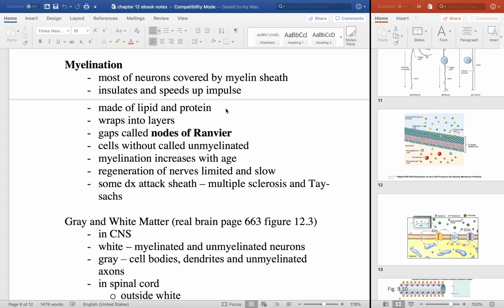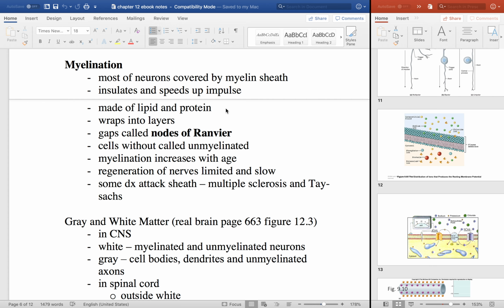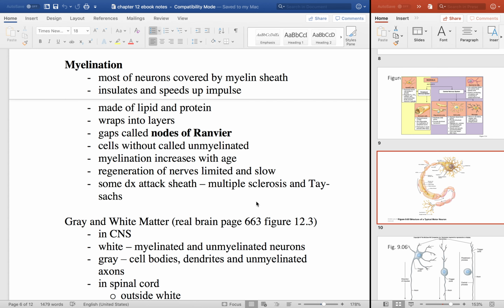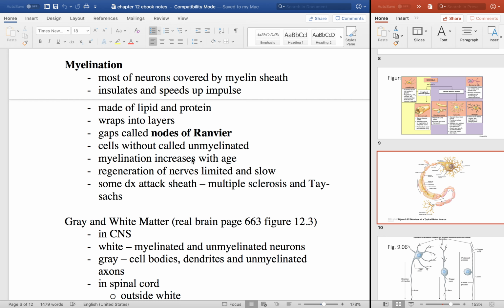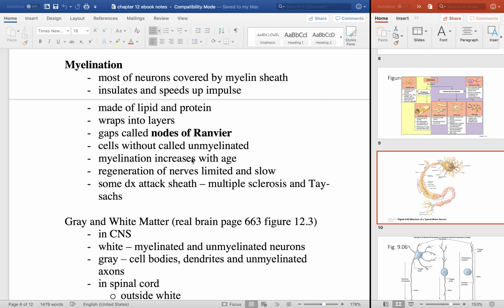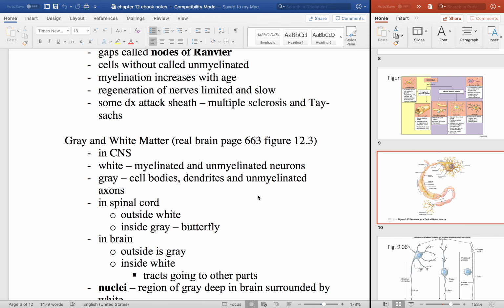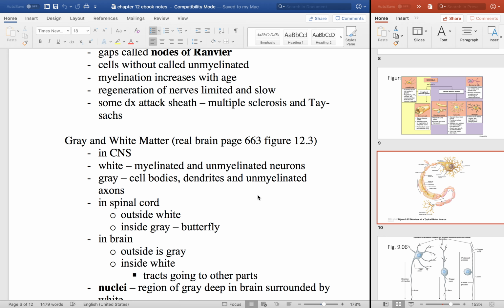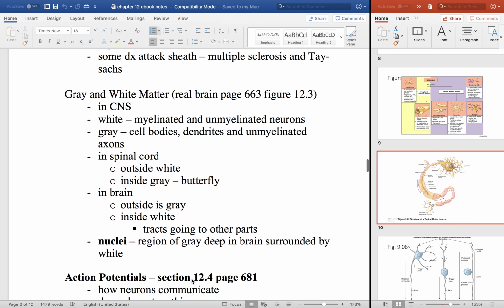Nervous system 1 Myelination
Nervous system short lecture on Myelination parts and the difference between gray and white matter,